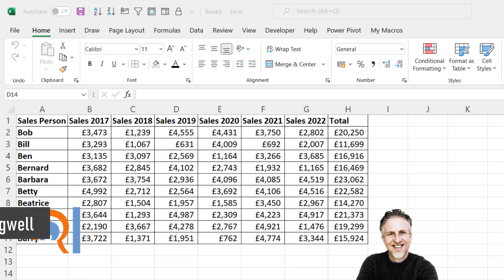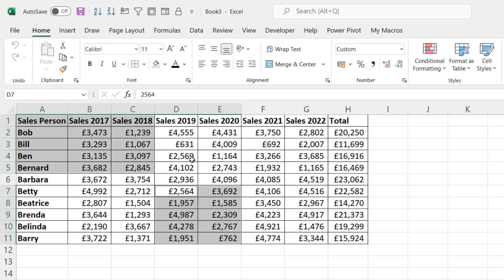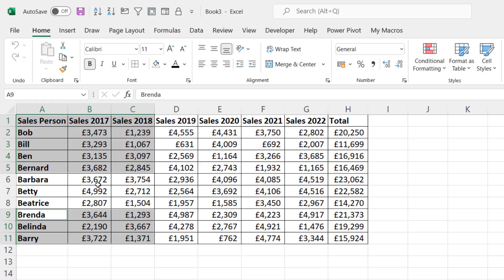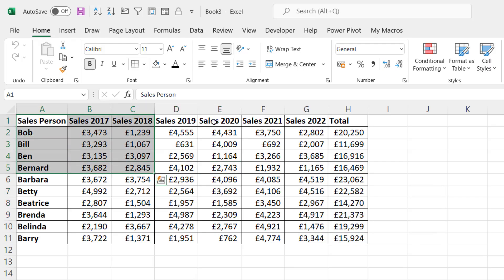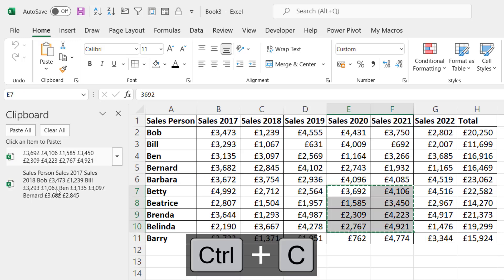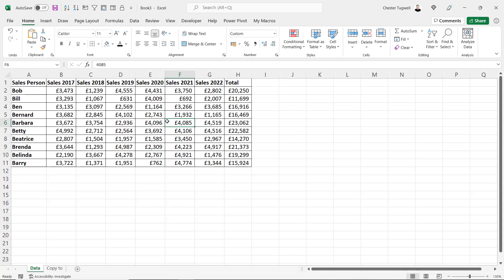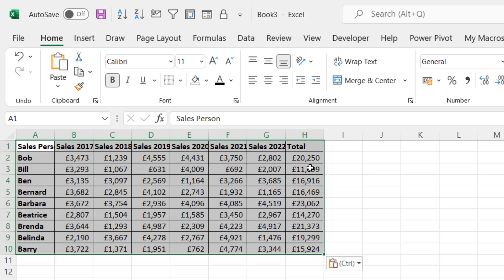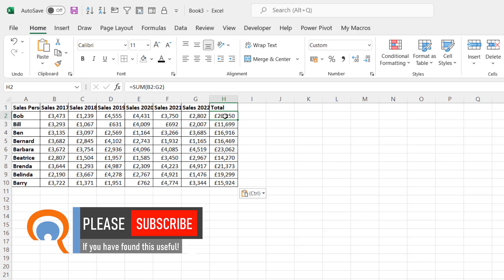Excel Copy / Paste Error: This Action Won't Work on Multiple Selections + Excel Won't Paste Formulas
In this video I look at a couple of copy / paste problems that you might come across when you try to copy multiple ranges.

The first problem is where you get the error message "This action won't work on multiple selections".  This error occurs when your second (or third etc) selection is not in the same rows or columns as you first selection.  You also get this error when the second selection is not the same size as the first.

The second problem occurs when your copy range contains formulas.  By default, when you copy multiple ranges, Excel pastes values instead of formulas.  You can get around this by using Paste special.

Table of Contents:

00:00 - Introduction
00:10 - "This action won't work on multiple selections" error
02:30 - Doesn't copy formula